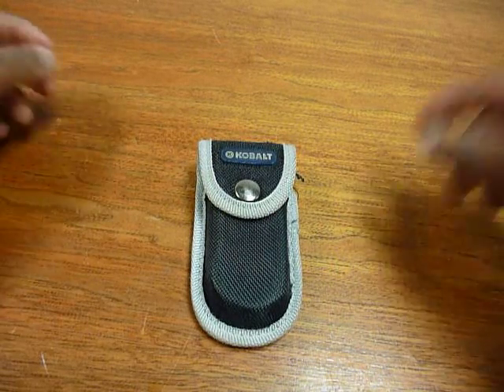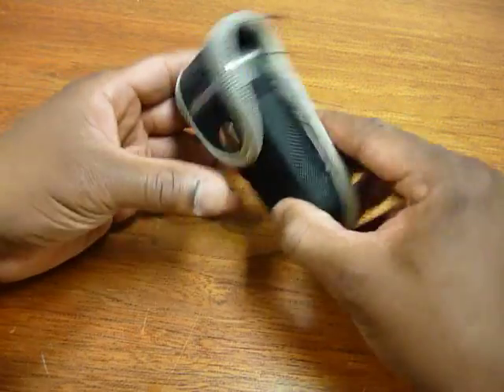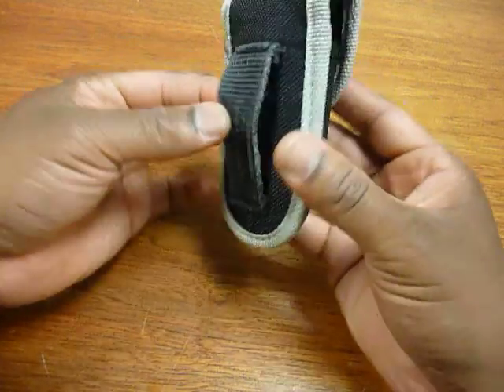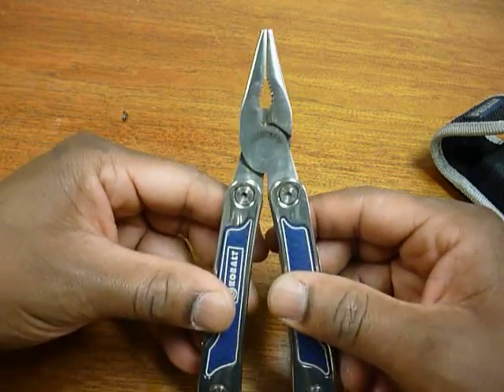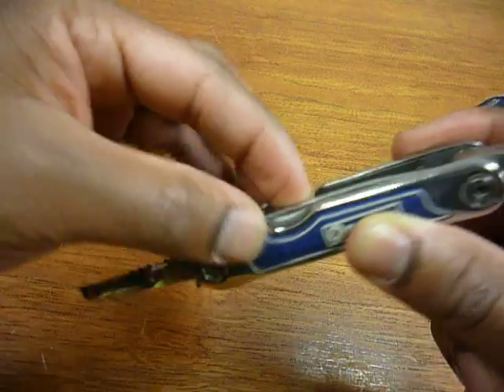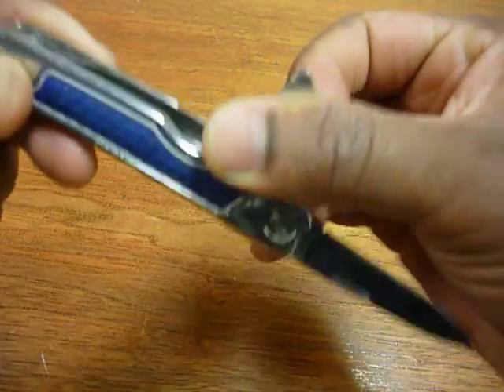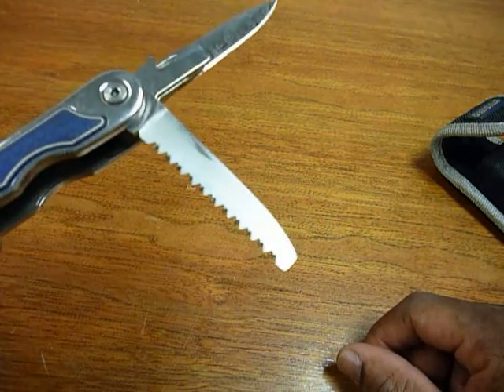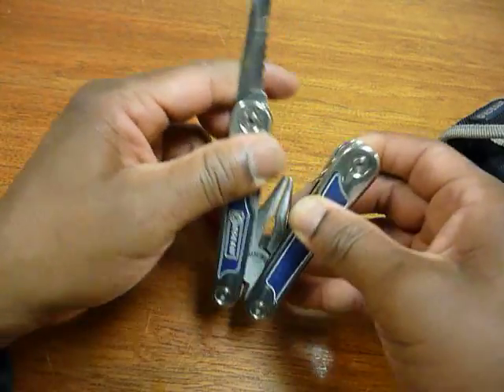Kobalt 15-in-1 Multi-tool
This is my old reliable stand-by multi-tool. It's held up good over the years and the pouch has surpassed those that come with more expensive tools. After I flirt with using a newer, "better," more function multi-tool, I always seem to wind up pulling this one out of storage and reclaiming it as part of my EDC. I stated that I thought it was out of production, but I found that they are still available on the Lowes web site.